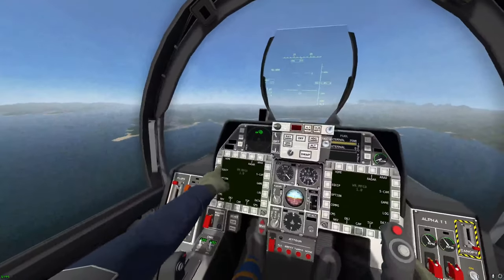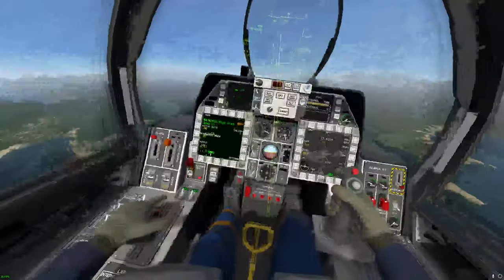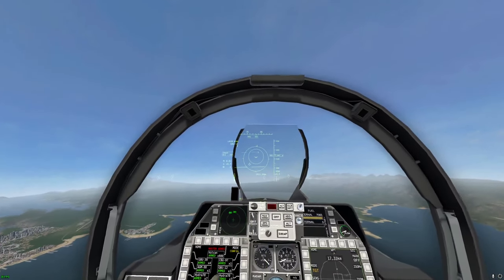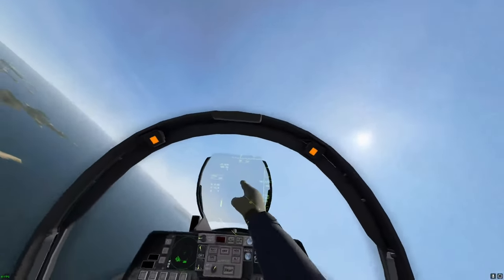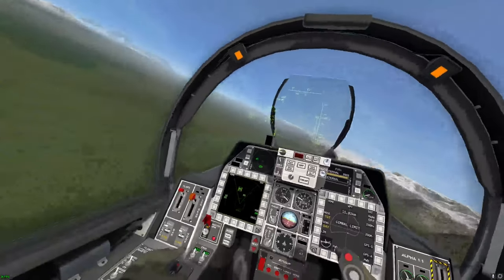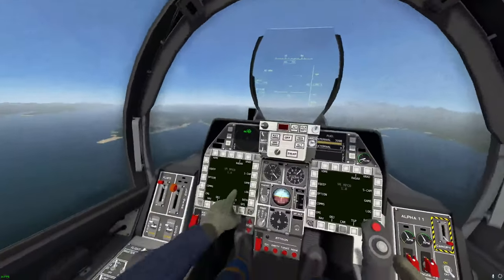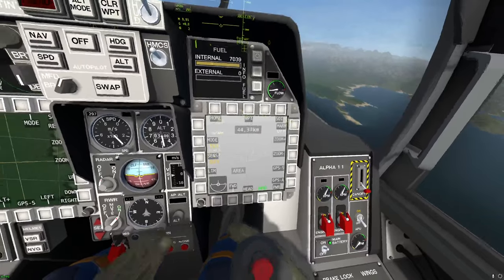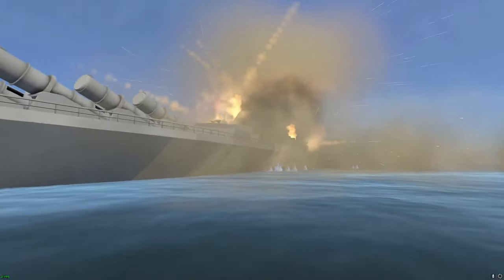How to use Ground Armament | VTOL VR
0:00 Direct Attack Options
2:06 Unguided Bombs
5:44 Cluster Bomb
6:55 Laser Guided Bombs
9:35 GPS Bombs
12:50 Missiles
14:10 ARAD Missiles
16:34 Cluster Missile
17:54 AGM-161 GPS Cruise Missile
21:00 AGM-89 Anti Ship Cruise Missile